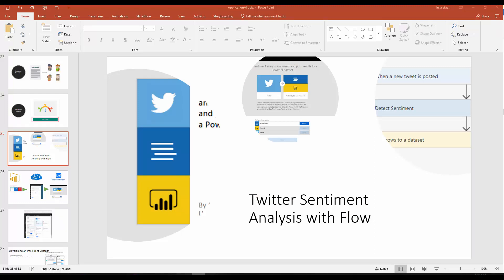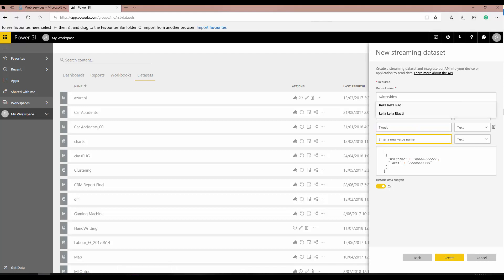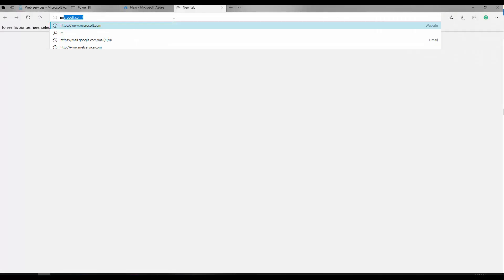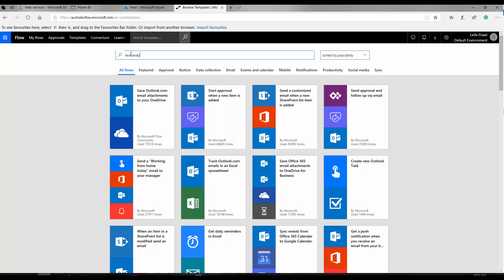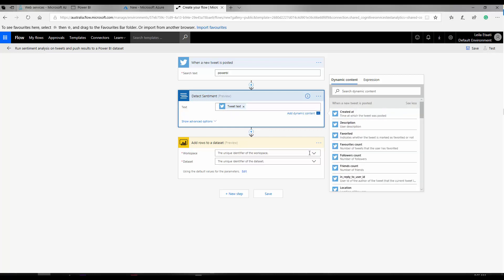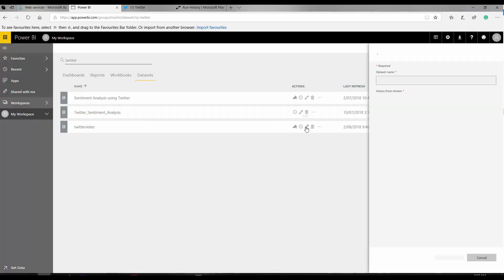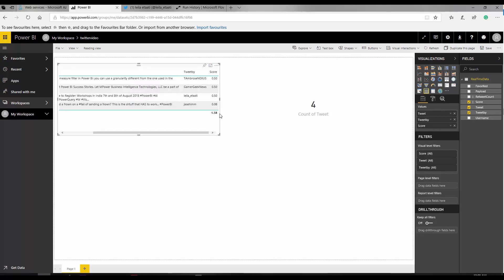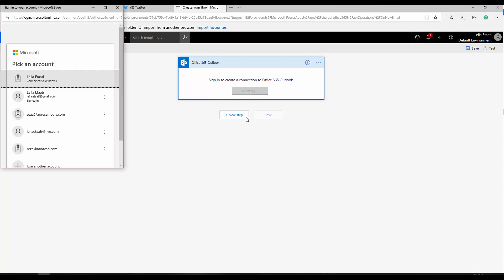Advanced Analytics with Cognitive Services and Microsoft Flow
In this video, I have briefly explained how to set up Microsoft Flow for the aim of machine learning using cognitive services and finally show as a stream data in Power BI services